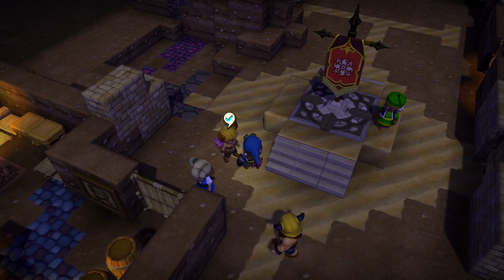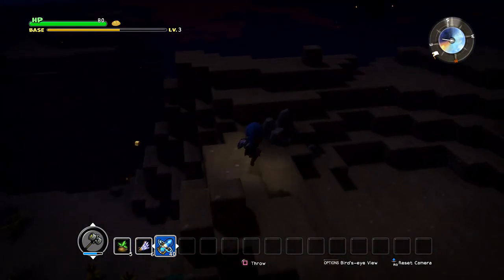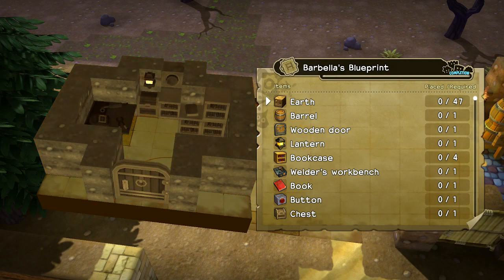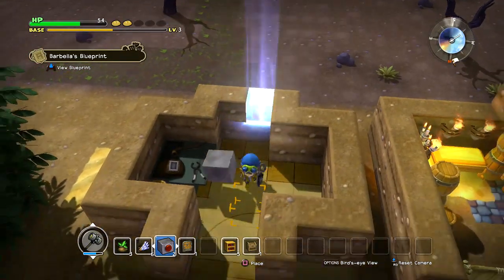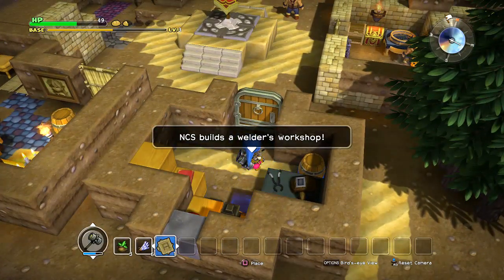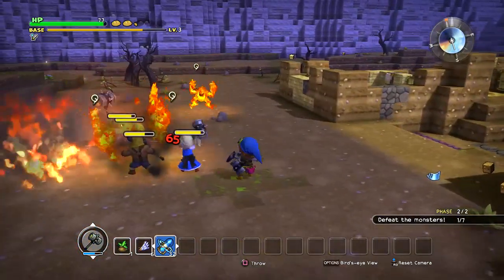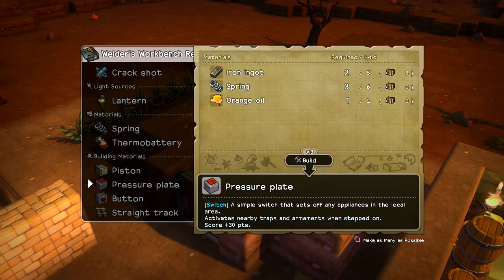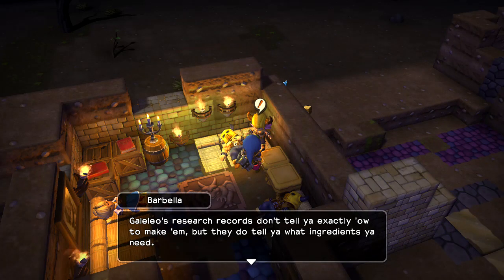Dragon Quest Builders [35]: Fire Vs. Ice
Dragon Quest Builders Part 35
It's like cavemen discovering magic technology, sort of? Anyway, we learn to make fire and ice "missiles" (also known as Crack Shot and Sizz Shot) which will enable us to farm fire and ice orbs from the dancing flames and ice farts.